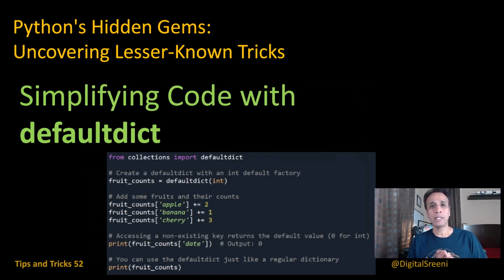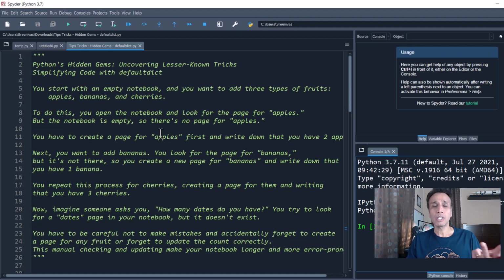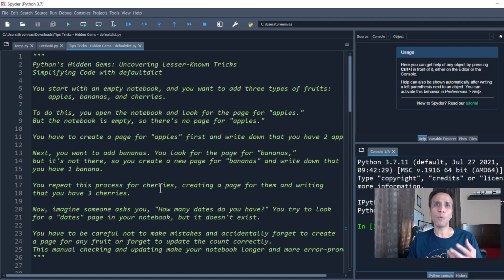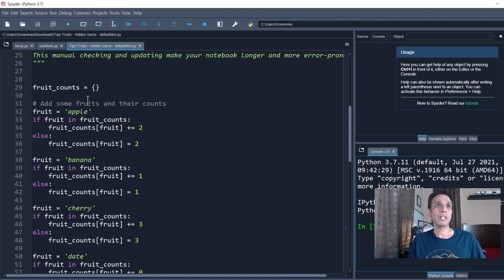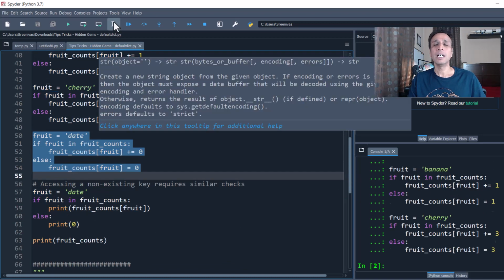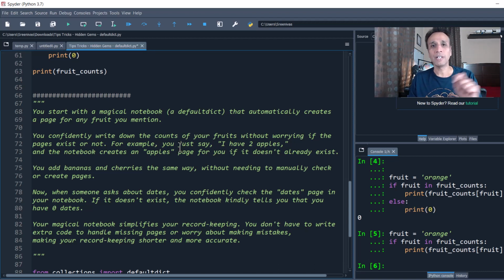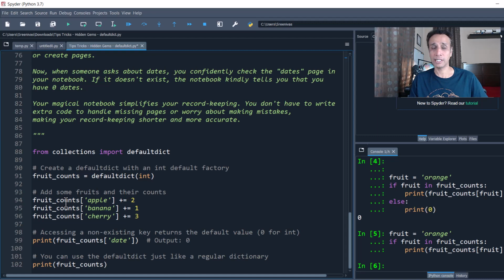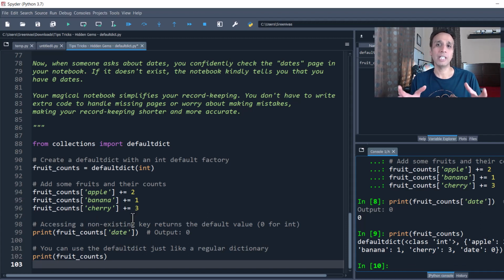Simplifying code with defaultdict in python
Tips and Tricks 52​  : Simplifying code with defaultdict in python

Simplifying Code with defaultdict

You start with an empty notebook, and you want to add three types of fruits:
    apples, bananas, and cherries.

To do this, you open the notebook and look for the page for "apples."
But the notebook is empty, so there's no page for "apples."

You have to create a page for "apples" first and write down that you have 2 apples.

Next, you want to add bananas. You look for the page for "bananas,"
but it's not there, so you create a new page for "bananas" and write down that you have 1 banana.

You repeat this process for cherries, creating a page for them and writing
that you have 3 cherries.

Now, imagine someone asks you, "How many dates do you have?" You try to look for a "dates" page in your notebook, but it doesn't exist.

You have to be careful not to make mistakes and accidentally forget to create a page for any fruit or forget to update the count correctly.
This manual checking and updating make your notebook longer and more error-prone.

The need for defaultdict:

You start with a magical notebook (a defaultdict) that automatically creates a page for any fruit you mention.

You confidently write down the counts of your fruits without worrying if the
pages exist or not. For example, you just say, "I have 2 apples," and the notebook creates an "apples" page for you if it doesn't already exist.

You add bananas and cherries the same way, without needing to manually check or create pages.

Now, when someone asks about dates, you confidently check the "dates" page in your notebook. If it doesn't exist, the notebook kindly tells you that you have 0 dates.

Your magical notebook simplifies your record-keeping. You don't have to write extra code to handle missing pages or worry about making mistakes, making your record-keeping shorter and more accurate.